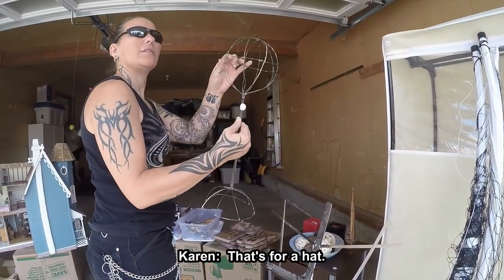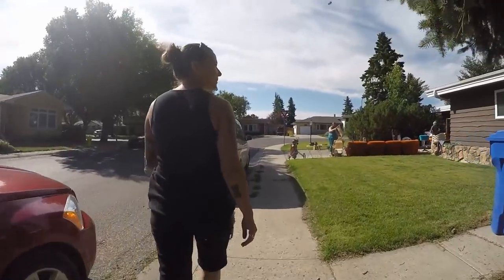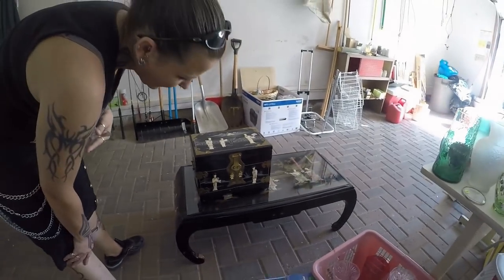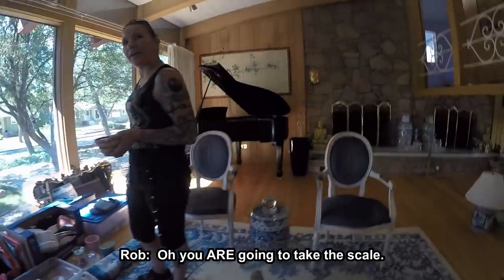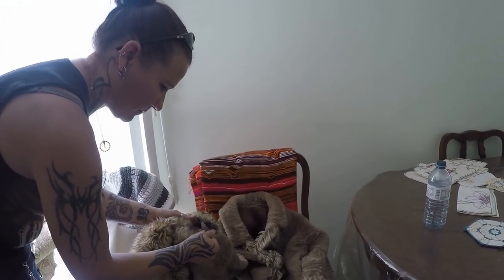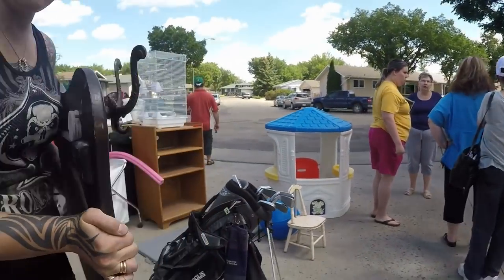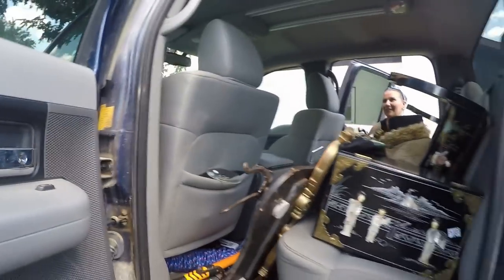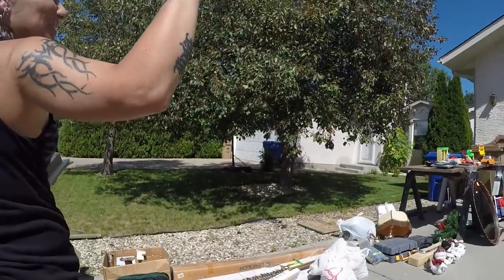Ep18: WE LOADED THE TRUCK WITH INCREDIBLE ANTIQUES! - The ORIGINAL GoPro Garage Sale Vlog!